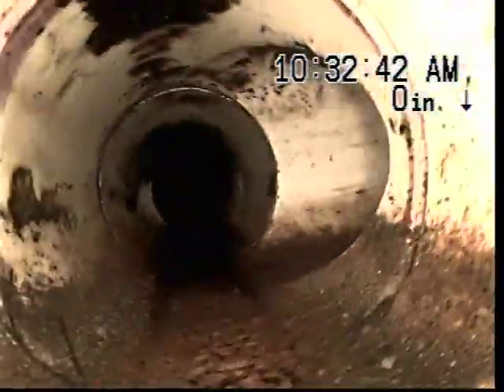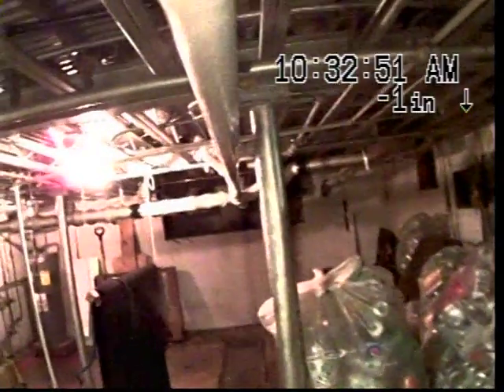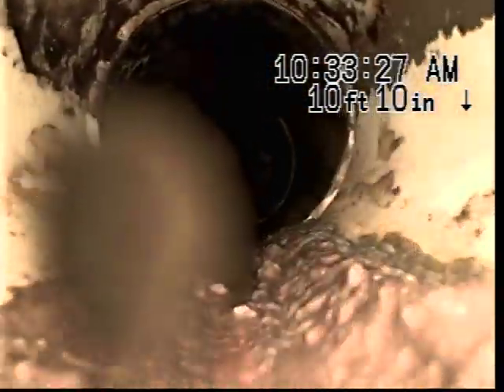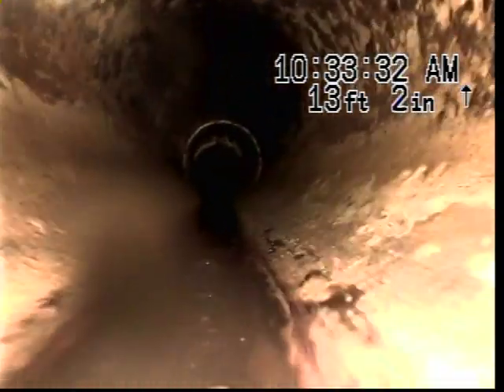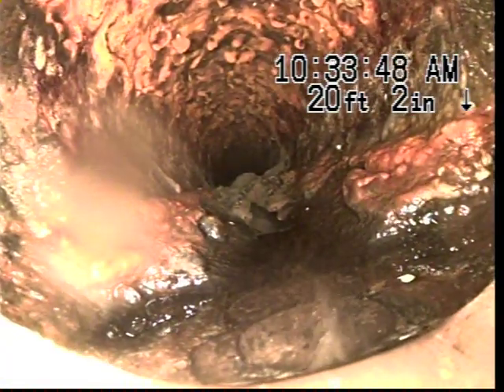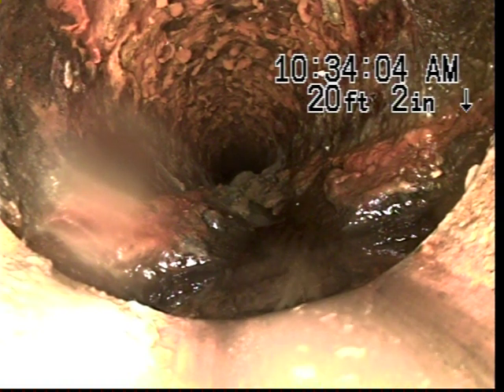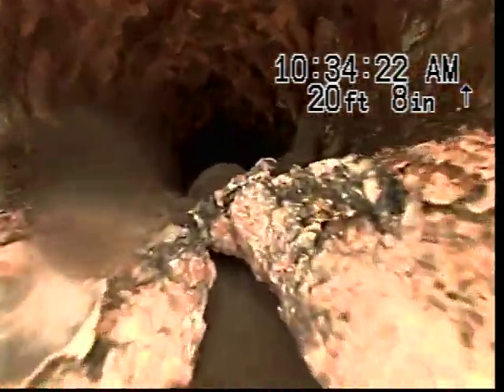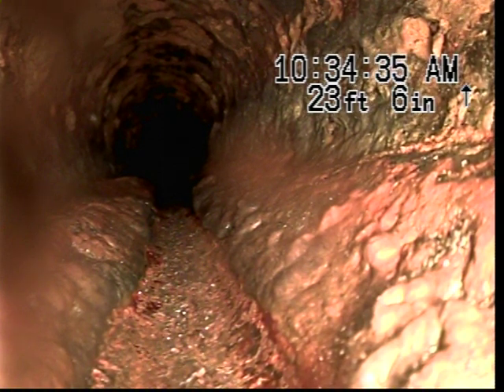5214 US 23 N